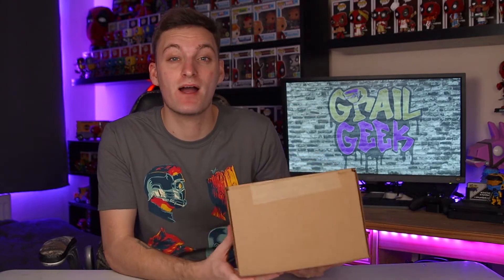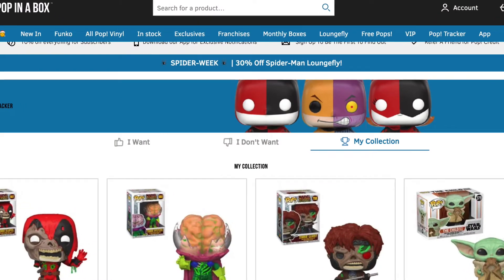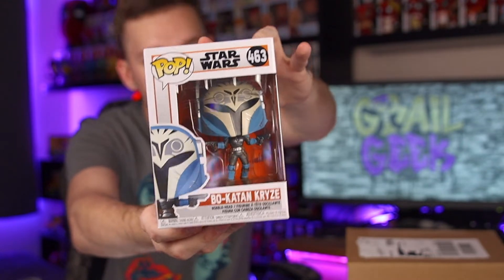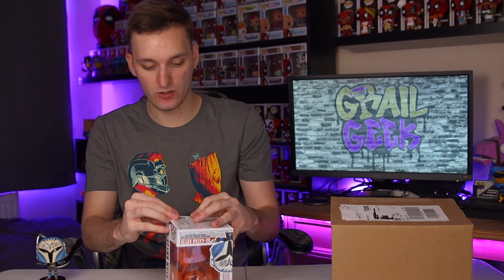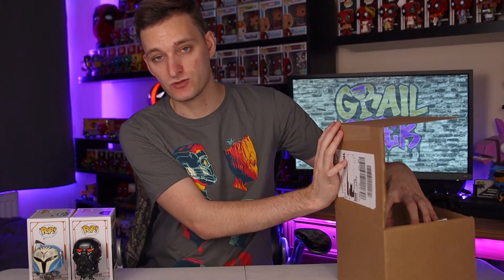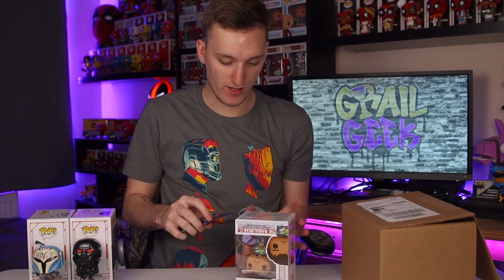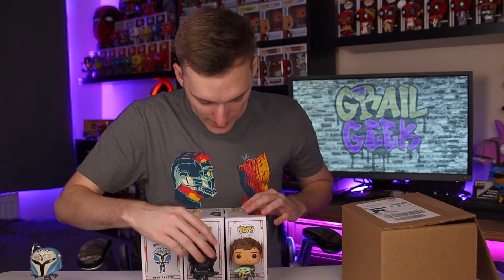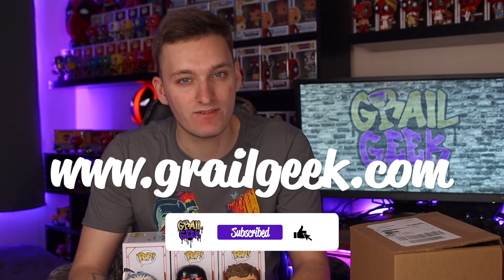MANDALORE GALORE! 🌟 - November - Pop In A Box - 3 x Funko Pop Monthly Subscription!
In this video I will be unboxing my November Pop In A Box Monthly 3 x Funko Pop Subscription!

Try the SUB for YOURSELF! 👇🏻

*I use Pop Price Guide (PPG) to determine the US values and use The Pop Directory (TPD) for the UK values. If the pop has no value I will usally value it at £8 if it's a new release and if it's an older and rarer pop which just doesn't seem right, I will use eBay sold listings to get a rough estimate, as PPG or the Funko app does not reflect how much the pop is worth here in the UK, I also work out all the conversion rates for everything so you guys don't have to!*